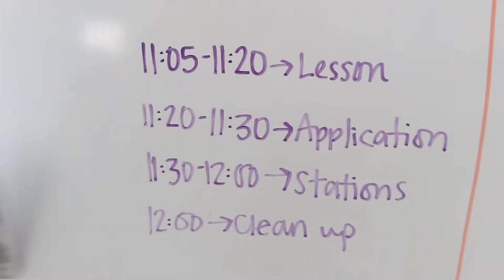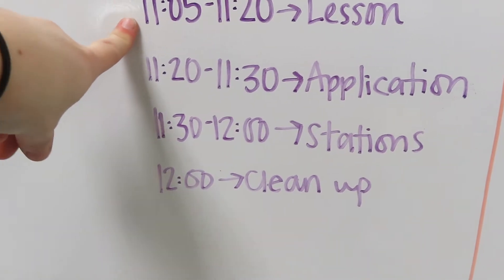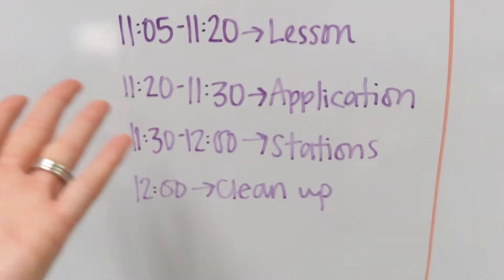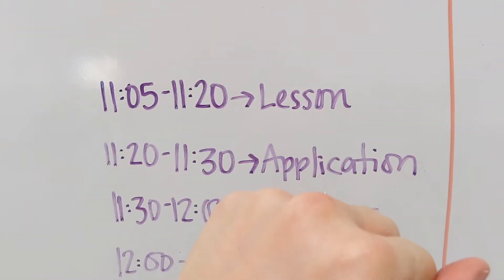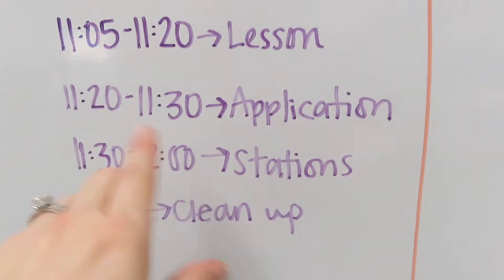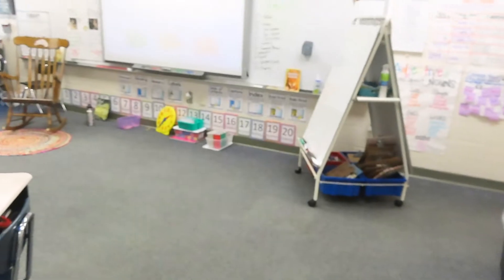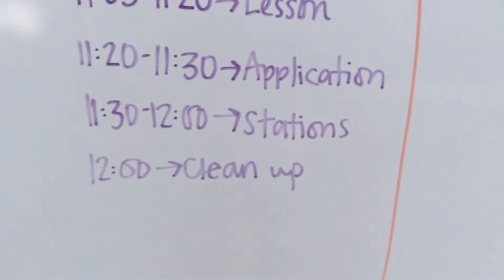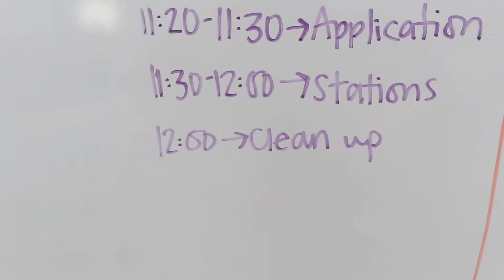3RD GRADE MATH STATIONS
I hope you're having an awesome day!

To be honest- I have always STRUGGLED with stations. However, I put a lot of focus and work in on math stations and I am finally getting the hang of it. Here is a video explaining the ins and outs of my stations. I hope it helps!

@thirdwithwelch (instagram)